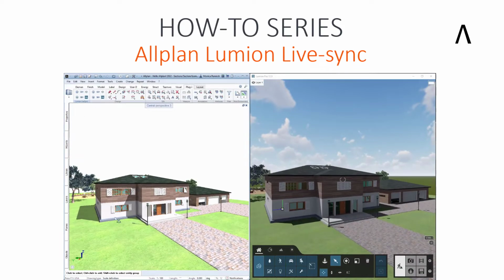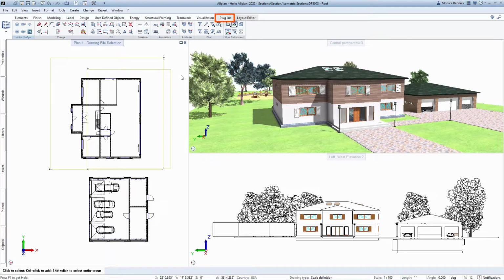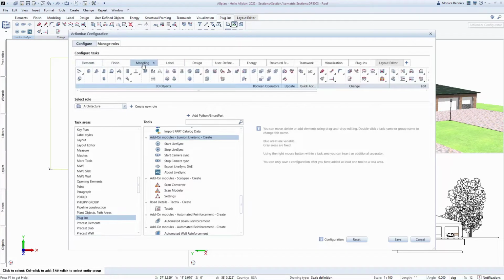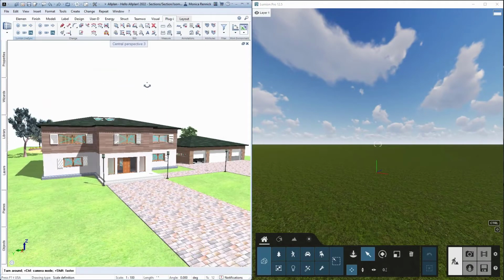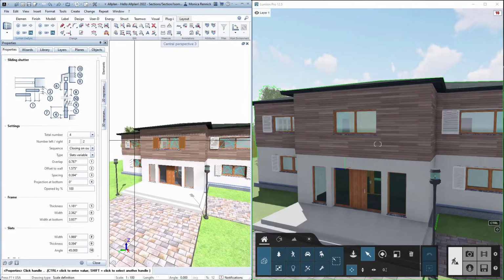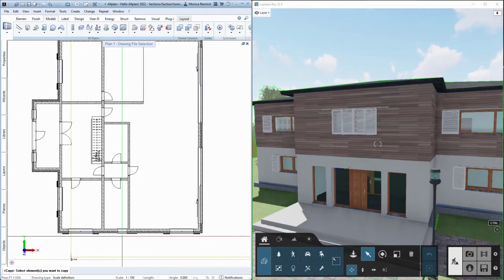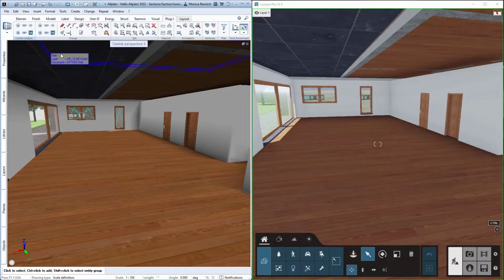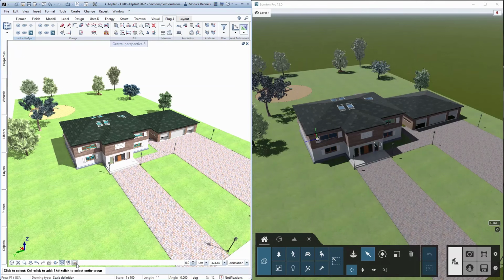Allplan How-to Series: Allplan Lumion LiveSync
The LiveSync between Allplan and Lumion provides a link between the same model in both programs without any additional imports or exports. With the click of a button, you can take advantage of the strengths of each program. Modeling and detailing your structure in Allplan, while creating realistic photos and movies in Lumion.